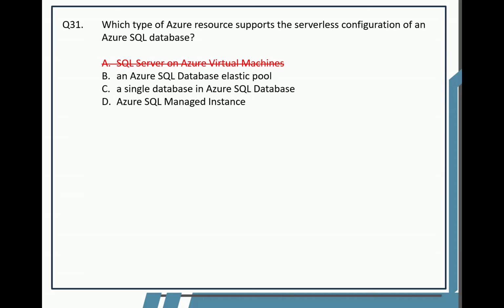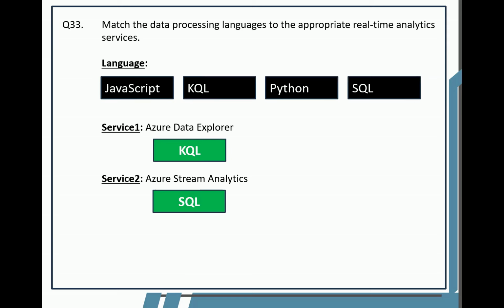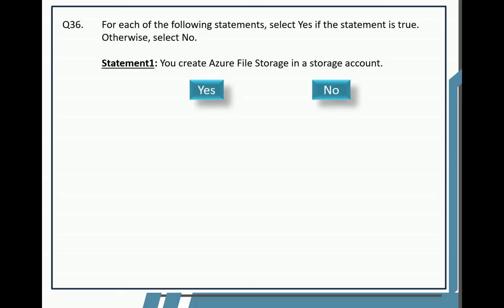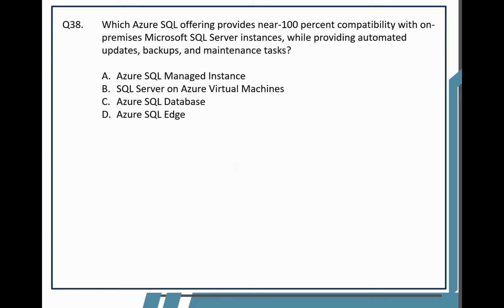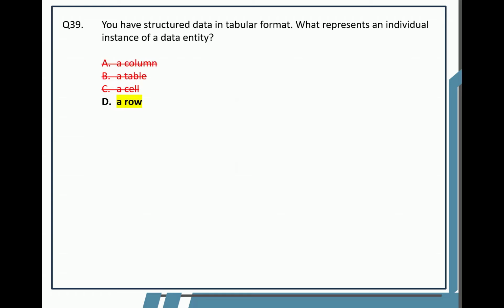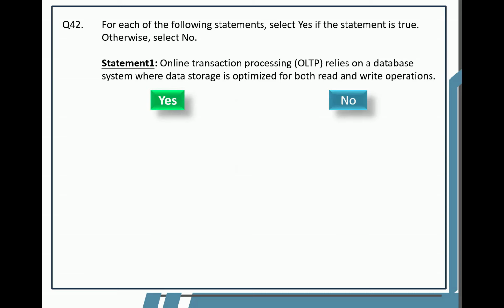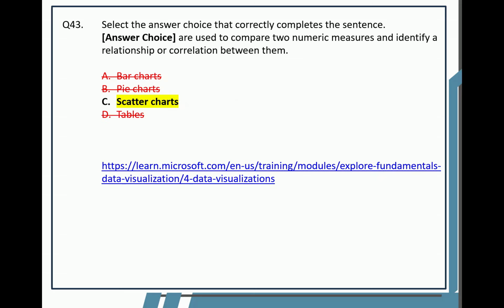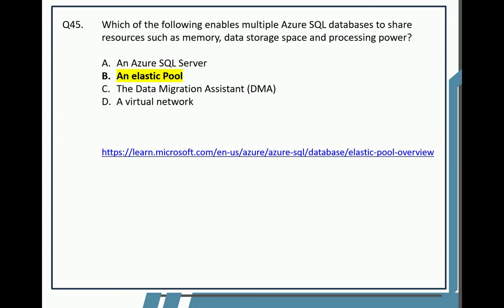Part 3: DP-900 Crash Course | 2026 – Key Concepts, Practice Questions & Pro Tips to Succeed